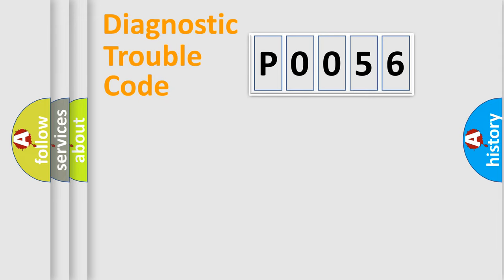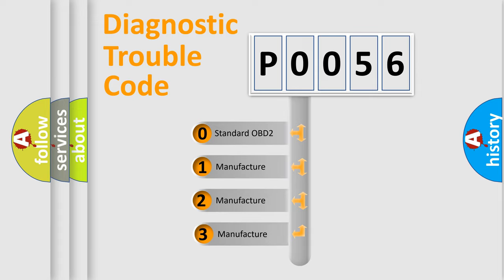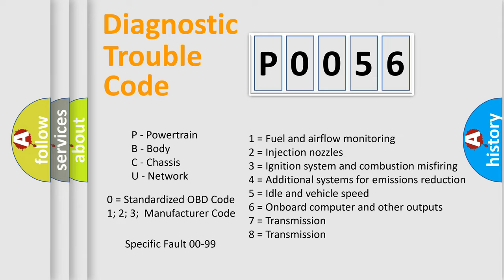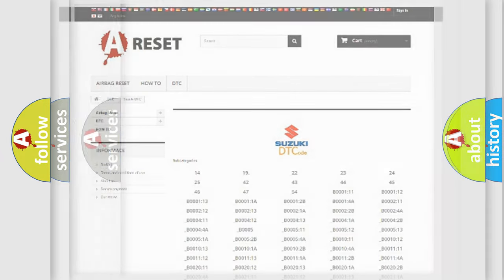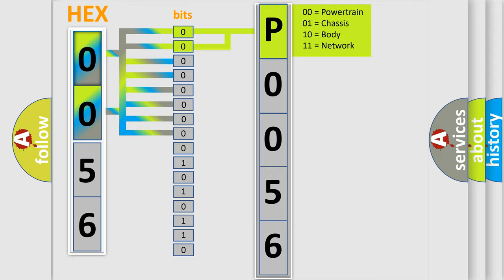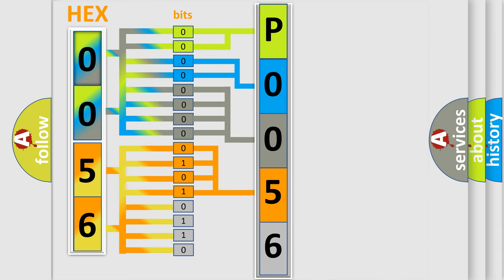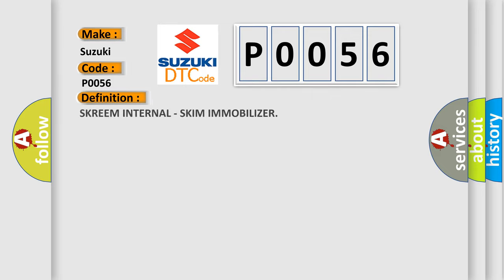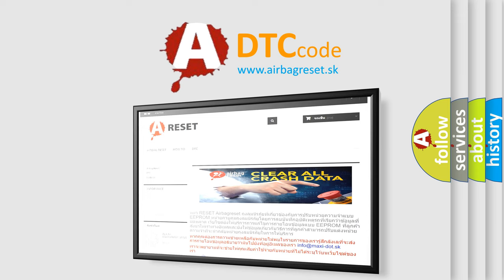DTC Suzuki P0056 Short Explanation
Contents:
0:21 Basic DTC analysis according to OBD2 protocol standard.
1:48 Insight into programming
2:58 A diagnostically understandable description of the Diagnostic Trouble Code
3:05 Basic error definition

Make:
Suzuki
Code:
P0056
Definition:
SKREEM INTERNAL - SKIM IMMOBILIZER
Cause:
WIRELESS CONTROL MODULE (WCM)